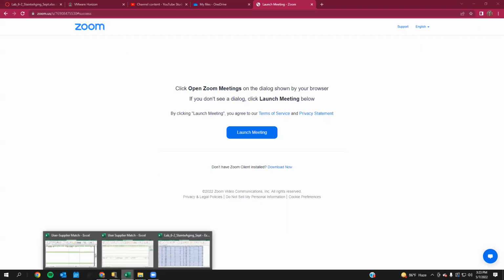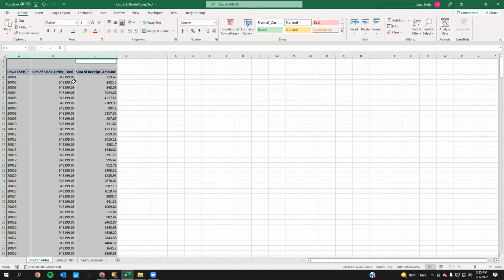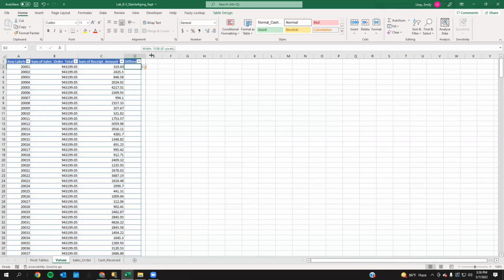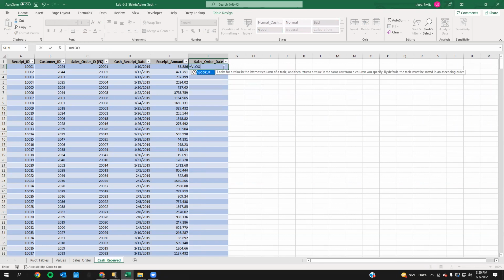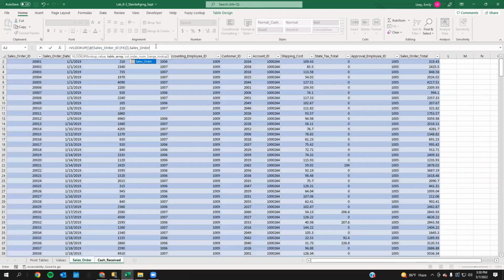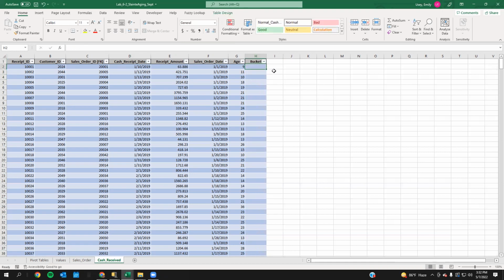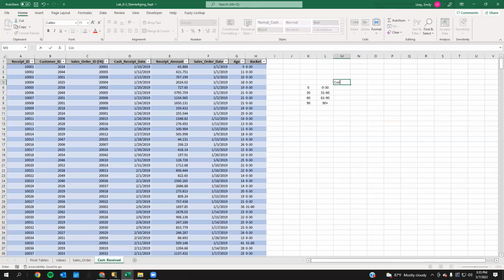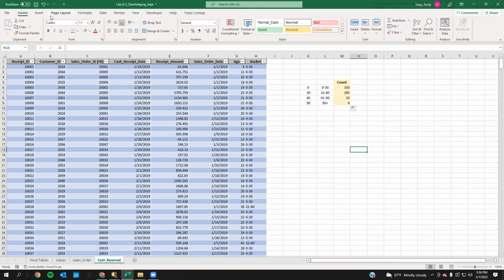Lab 6 2